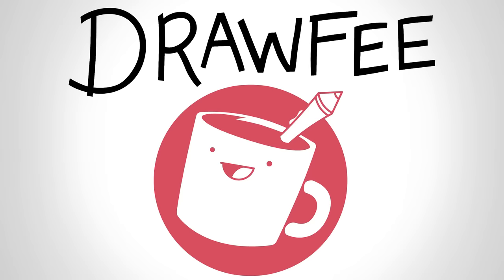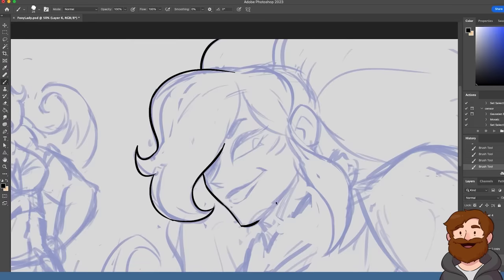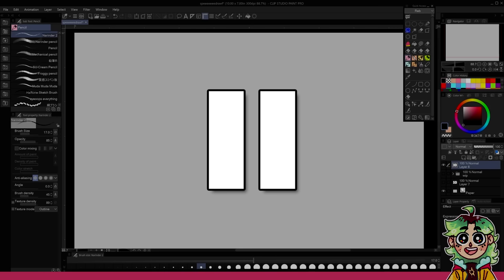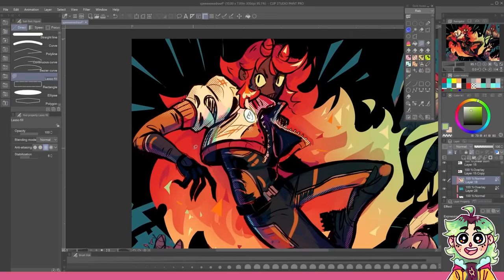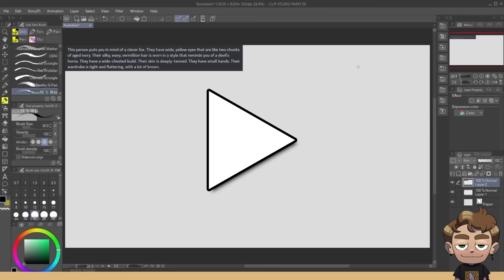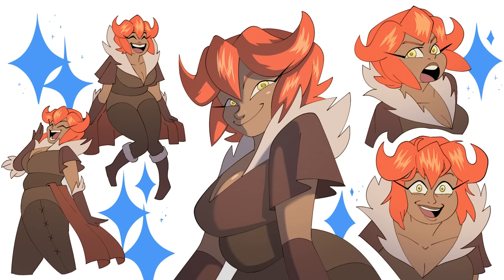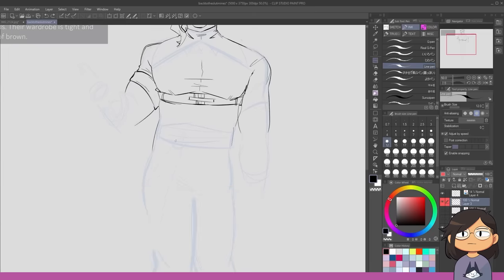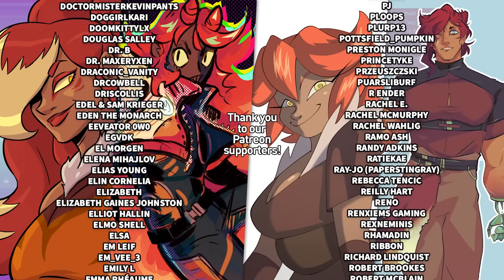FOUR Artists Draw Characters Using the SAME Description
In today's episode, Nathan, Jacob, Karina, and special guest Rebeckeronie all draw brand new characters from the same character description!